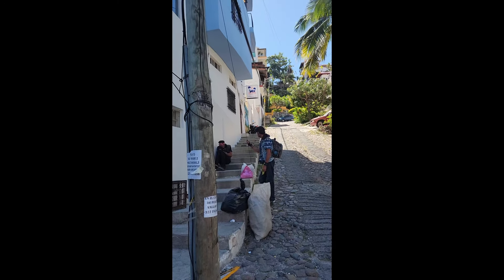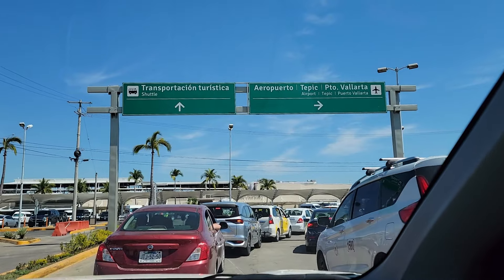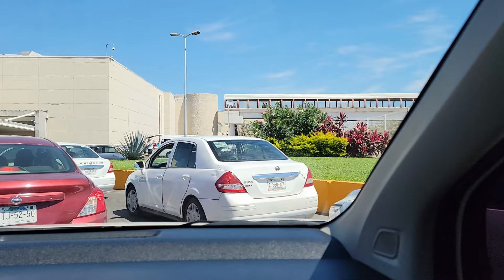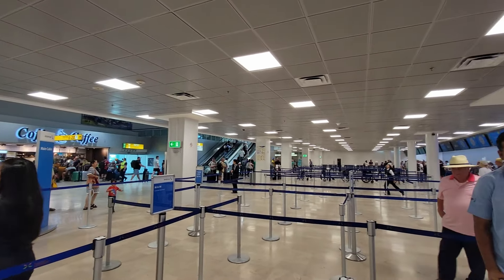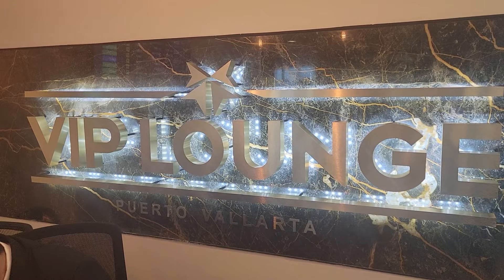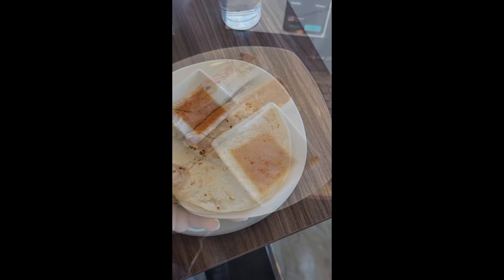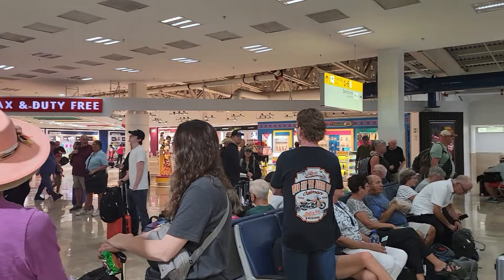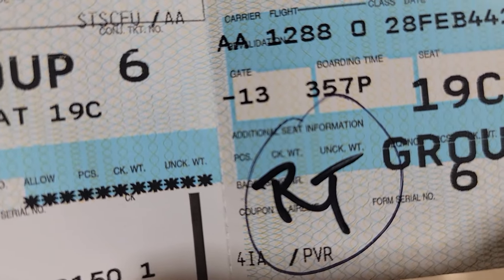Leaving Puerto Vallarta @ Licenciado Gustavo Díaz Ordaz International Airport (PVR) – Mexico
Our time is up in Puerto Vallarta, Mexico. We took one last Uber ride from Zona Romántica to the airport. The airport was busy but not crowded so we were able to check in fast. Immigration was easy because the airline just wrote RT on our tickets. Our plane was delayed so we were able to hang out at the VIP Lounge. We enjoyed our time in PV and look forward to moving to Mexico next year.